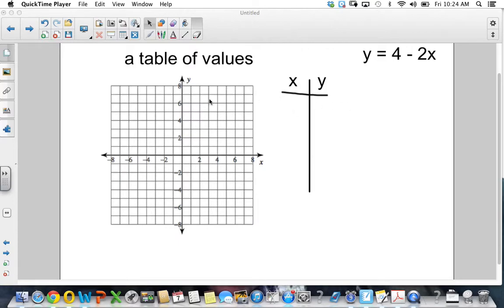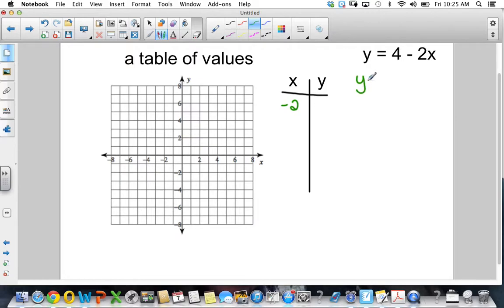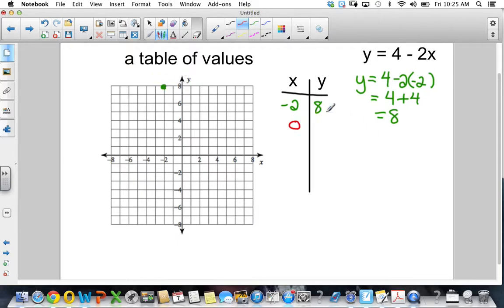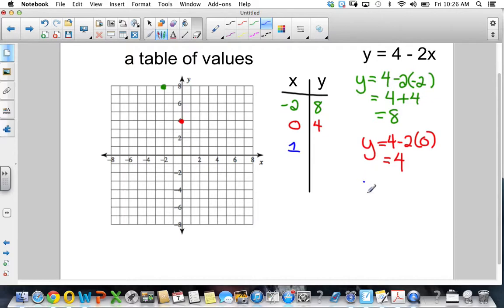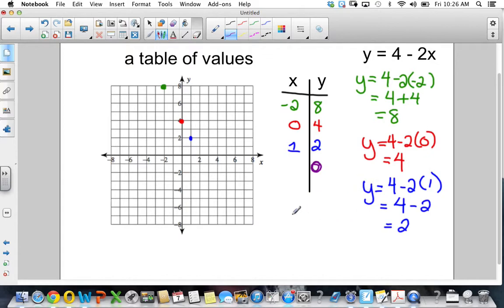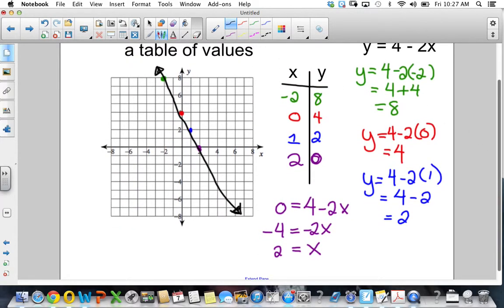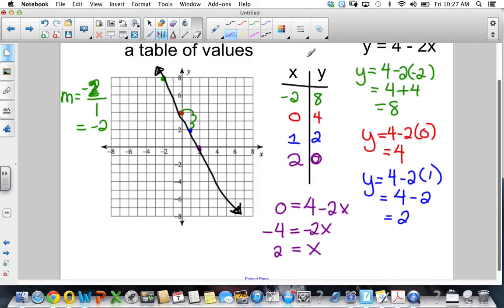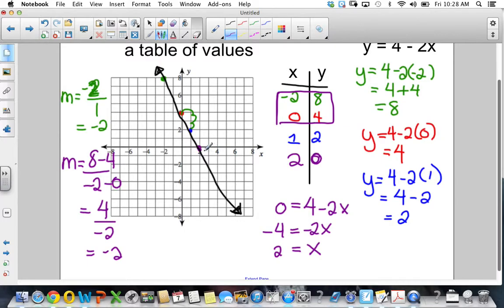9 U4 3.5 Graph a linear relations using a table of values